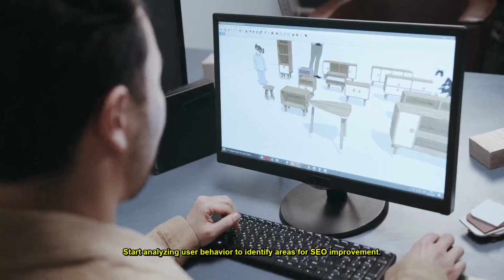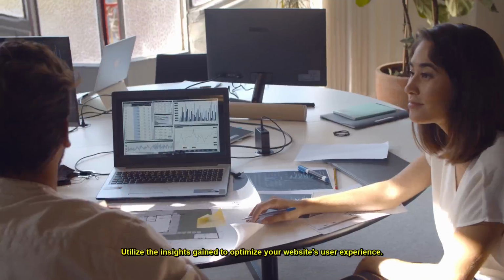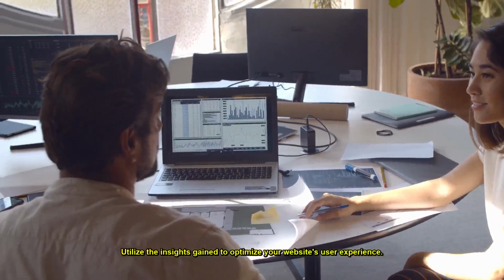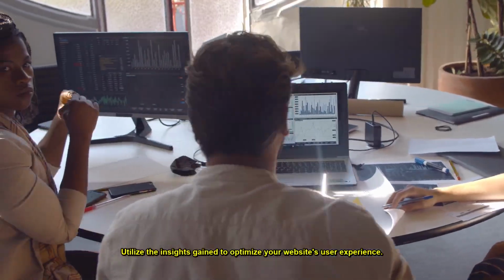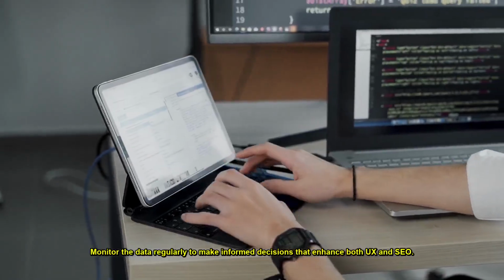How to register with Hotjar for UX insights that boost SEO - Beginner Guide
Unlock the potential of your website with our beginner-friendly guide on how to register with Hotjar! In this video, we’ll walk you through the easy steps to set up your Hotjar account and leverage its powerful UX insights to enhance your SEO strategy. Discover how to analyze user behavior, gather feedback, and make data-driven decisions to optimize your website's performance. Whether you’re a small business owner or a digital marketer, this tutorial will help you boost your site's visibility and user experience. Don’t miss out—watch now and start transforming your website!